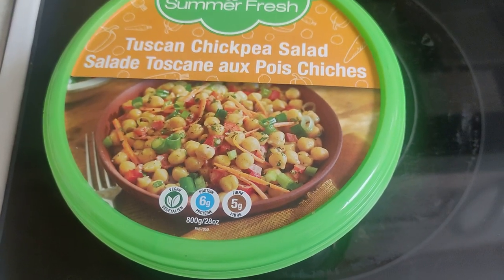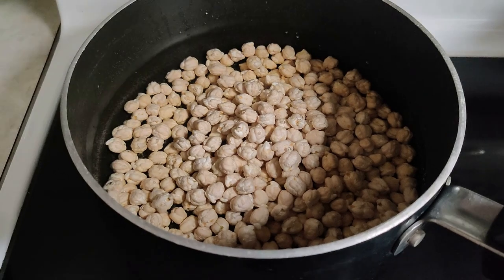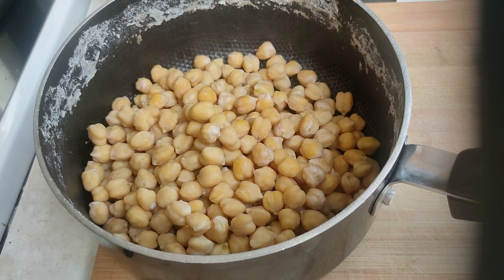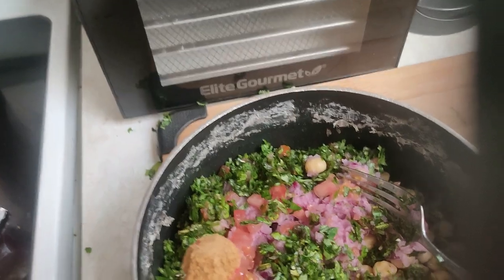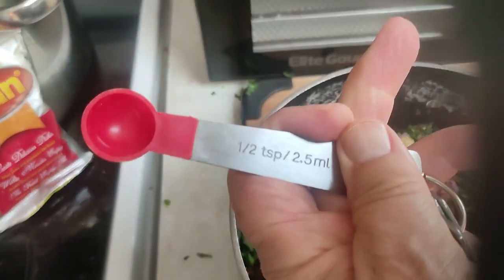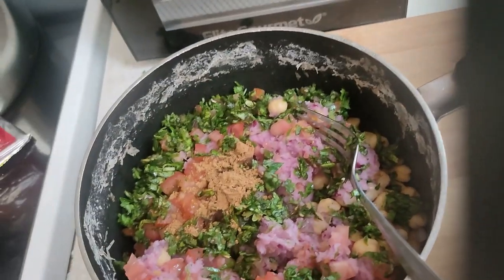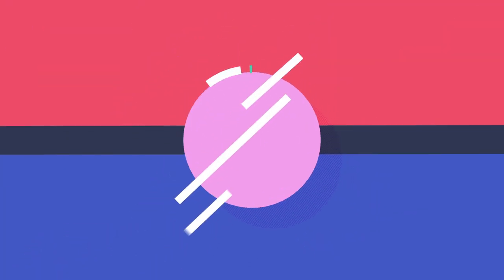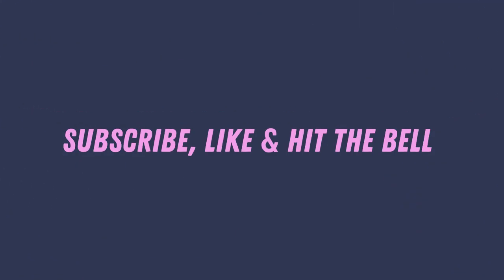Freshly Made Kabuli Chana Salad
This is my version based off another channels recipe, Kabuli Chana Salad is a salad I normally but found out just how simple it is to create without preservatives. I hope you enjoy.
You can expect mostly traveling videos, lighthearted videos, some recipe videos, maybe an unboxing thrown in here and there. Hopefully, entertaining videos, and maybe live streams once in awhile.